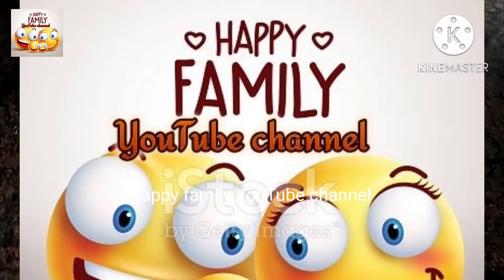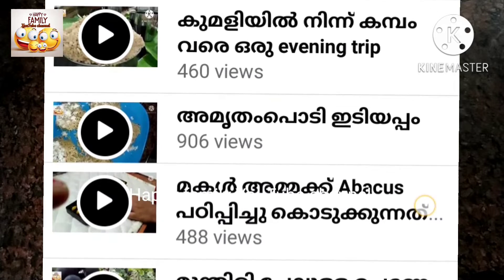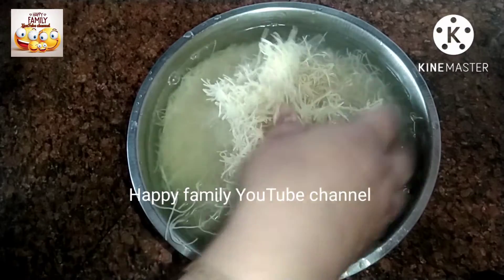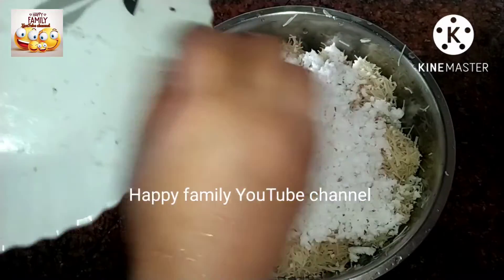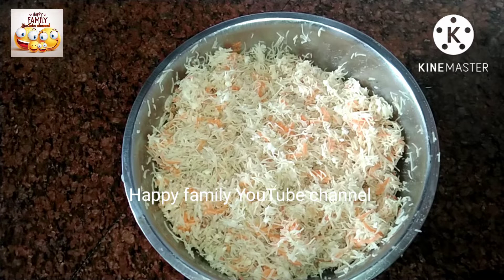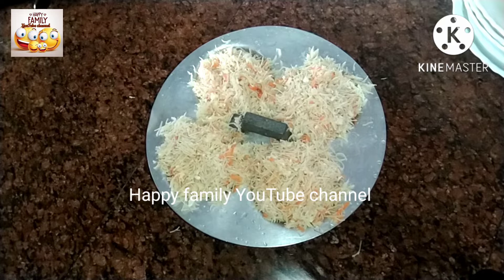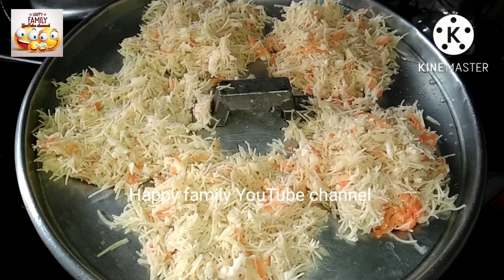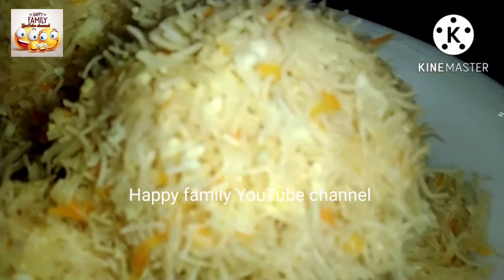വളരെ പെട്ടന്ന് Breakfast ഉണ്ടാക്കാം , കുറച്ച് സേമിയ ഉണ്ടെങ്കിൽ /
സേമിയ കൊണ്ട് തയ്യാറാക്കാൻ പറ്റുന്ന ഒരു കിടിലൻ Breakfast Recipe ആണ് video യിൽ . വീഡിയോ കണ്ടിട്ട് അഭിപ്രായം അറിയിക്കണേ